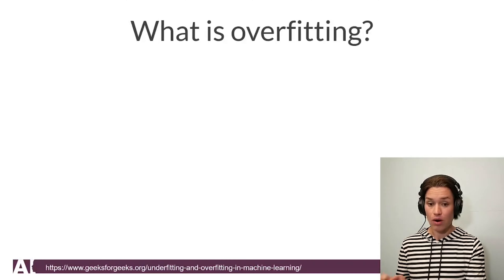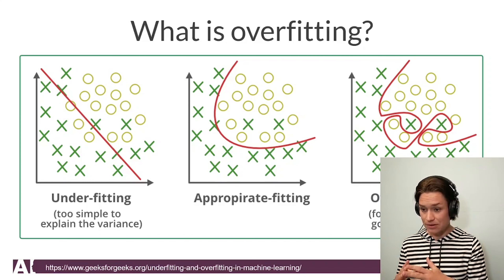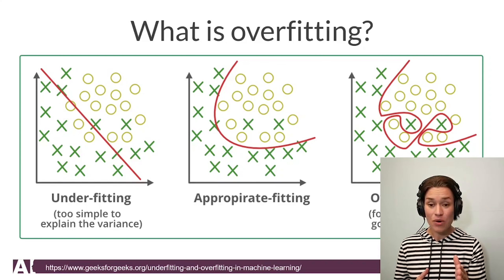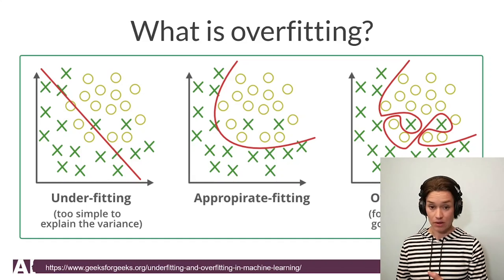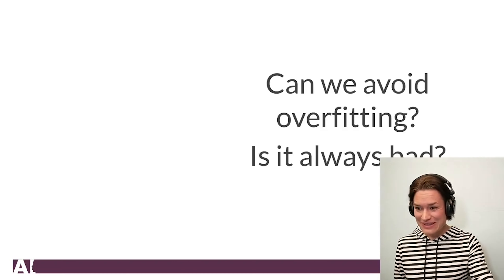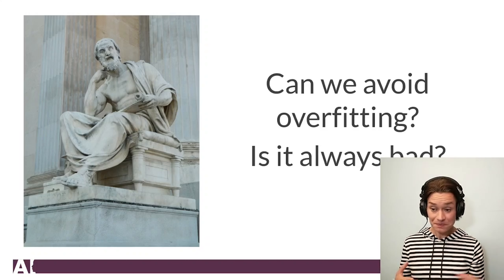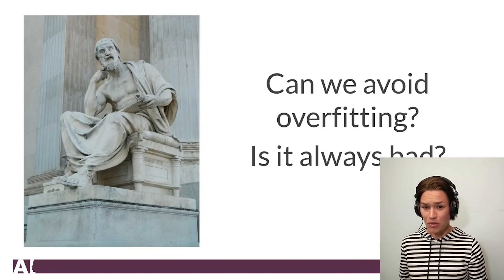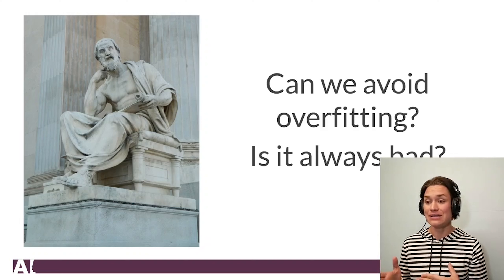Overfitting vs underfitting in deep learning-based image analysis for pathology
Deep learning-based image analysis models can be overfitted. But what is overfitting? Or underfitting?

In this video, you will learn the difference between overfitting, underfitting, and "appropriate fitting" for deep learning-based tissue image analysis in digital pathology.

We will also answer the questions:
- Can we avoid overfitting?
- Is overfitting always bad?

This video was a part of a digital pathology webinar I gave so if you want to view the full webinar, click the

//CHAPTERS
00:00 - 00:29 - Introduction
00:33 - This video was part of a webinar for the Davis-Thompson foundation
1:03 - Overfitting vs underfitting
1:30 - What is overfitting
3:55 - Can we avoid overfitting?
4:00 - Is overfitting always bad?
6:28 - Registration Link for the full webinar

FREE RESOURCES FOR DIGITAL PATHOLOGY TRAILBLAZERS:

Digital Pathology Crash Course!